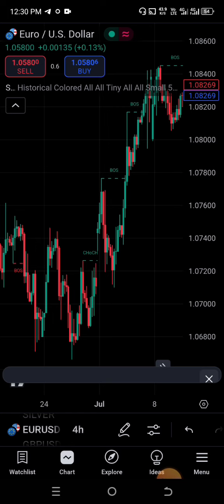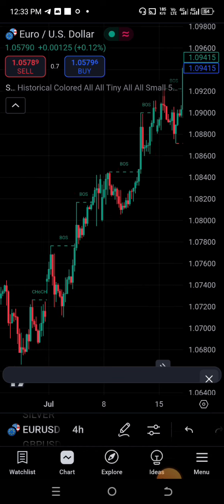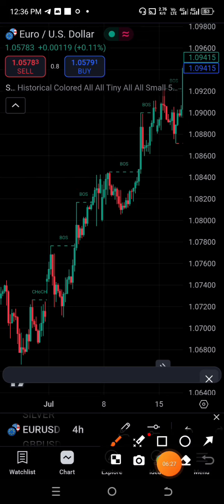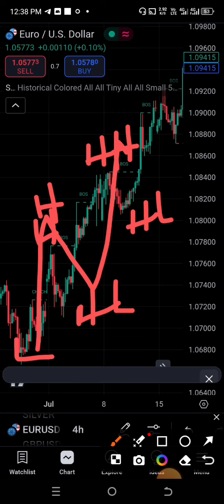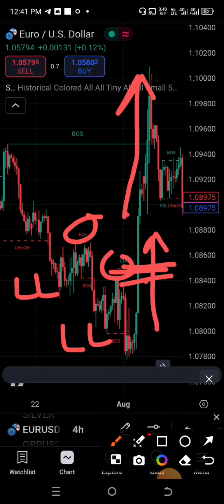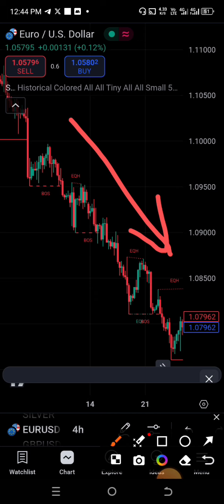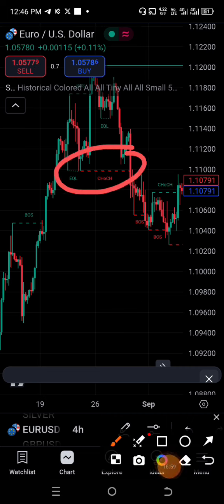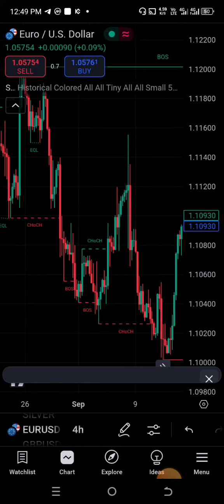Market Structure: Forex Technical Analysis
Market structure in Forex technical analysis refers to the fundamental framework or arrangement of price movements that traders analyze to make trading decisions. Understanding market structure is essential for identifying trends, key levels, and trading opportunities. Below is a breakdown of the key elements of market structure in Forex:

1. Market Phases

Uptrend (Higher Highs and Higher Lows): Indicates bullish momentum, with buyers dominating the market.

Downtrend (Lower Highs and Lower Lows): Indicates bearish momentum, with sellers in control.

Range/Consolidation: Price moves sideways within a bounded range, indicating indecision or equilibrium between buyers and sellers.

2. Key Levels

Support: A level where price tends to stop falling and may reverse upward due to buying interest.

Resistance: A level where price tends to stop rising and may reverse downward due to selling interest.

Flip Zones: Areas where previous support becomes resistance (or vice versa) after a breakout.

3. Trends

Trend Identification: Using tools like trendlines, moving averages, or structure-based analysis to identify the market direction.

Trend Reversals: Recognizing when an uptrend shifts to a downtrend or vice versa through breakouts or key pattern formations.

4. Chart Patterns

Continuation Patterns: Indicate a pause before the trend resumes (e.g., flags, pennants, wedges).

Reversal Patterns: Signal a potential trend reversal (e.g., head and shoulders, double tops/bottoms).

5. Breakouts and Pullbacks

Breakouts: Occur when price moves beyond a significant level of support or resistance.

Pullbacks: Temporary retracements in price during a trend, often providing re-entry opportunities.

6. Price Action Analysis

Candlestick Patterns: Individual or grouped candlesticks (e.g., pin bars, engulfing patterns) reveal market sentiment.

Order Flow Clues: The shape and structure of price bars provide insights into buying and selling pressure.

7. Indicators and Tools for Confirmation

Moving Averages: Help smooth out price action and identify trend direction.

Fibonacci Retracements: Used to identify potential pullback levels.

Volume Indicators: Indicate the strength of moves, especially during breakouts.

8. Top-Down Analysis

Analyze the market structure on higher timeframes (e.g., daily, weekly) to determine the overall trend.

Use lower timeframes (e.g., 1-hour, 15-minute) to fine-tune entries and exits.

Tips for Analyzing Market Structure:

1. Always start by identifying the trend direction and key levels.

2. Use multiple timeframes for a comprehensive view.

3. Combine market structure with other technical tools for confirmation.

4. Stay adaptable, as market conditions can change rapidly.